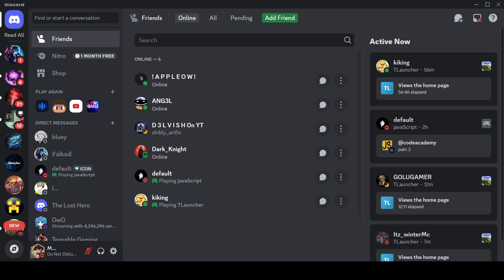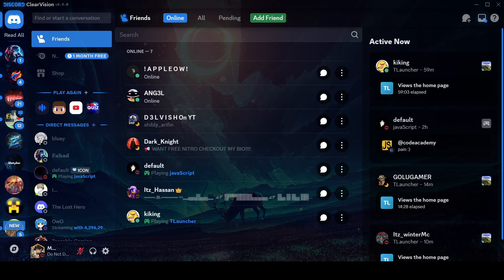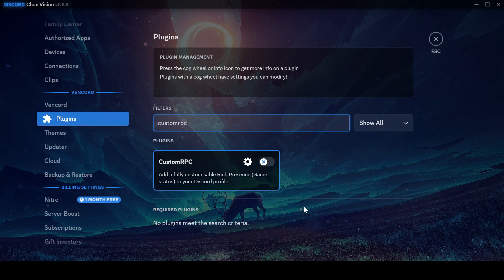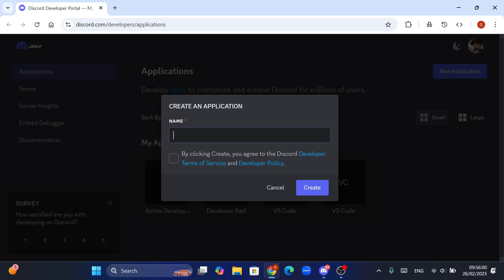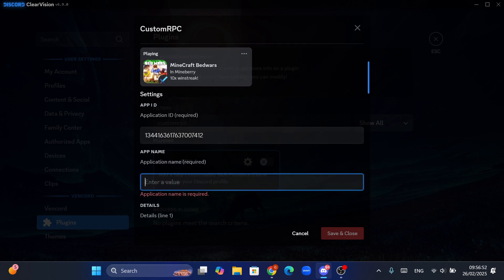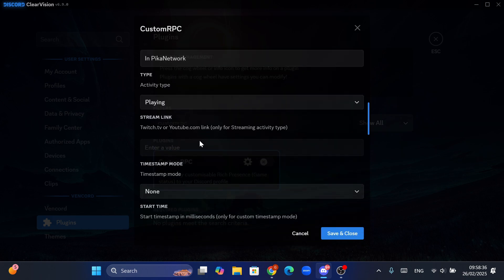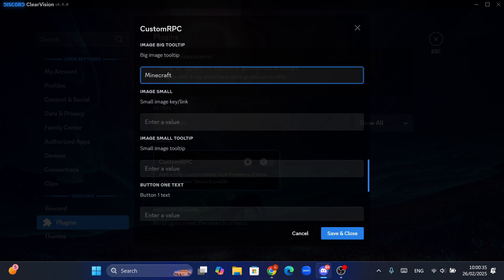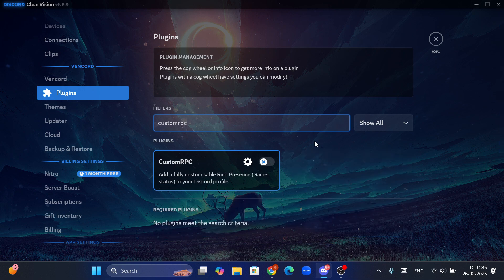How to enable CustomRPC - Using Vencord!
In this video I am going to show you how to enable CustomRPC in Discord. As I'm using Vencord for this, if you don't have it go to my home page and watch the video on Vencord first. Hope you enjoy the video!